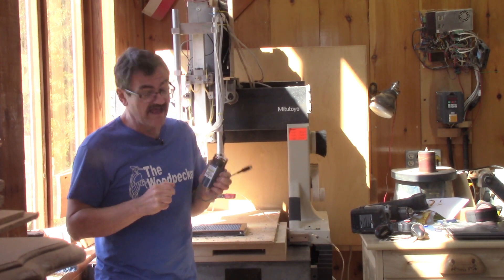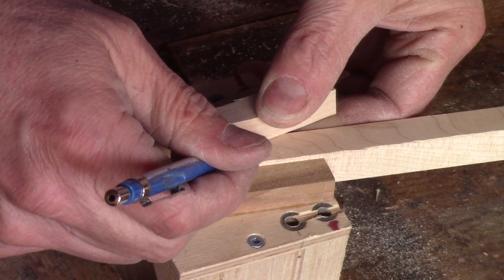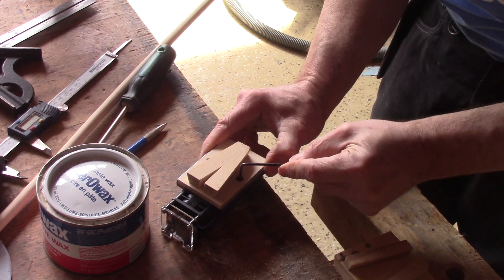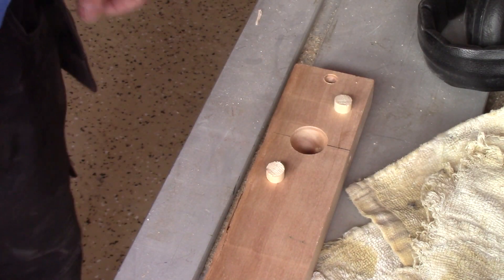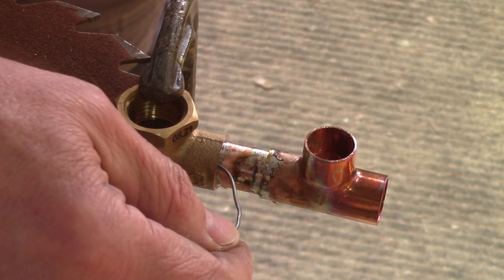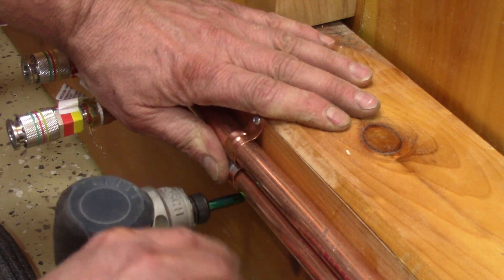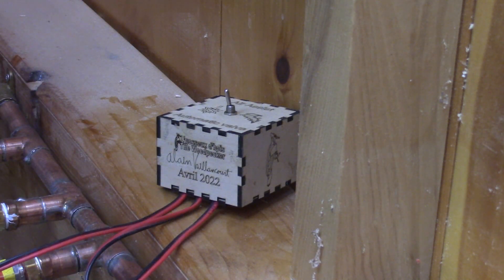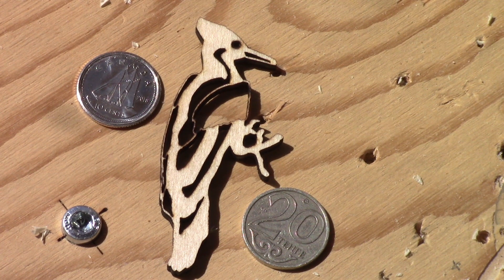The Woodpecker Ep 277 - A new laser for my CNC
With my new CCN I wanted to do even more stuff so I bought a more powerful laser.
Here's what  I had to do to make it work with my CNC